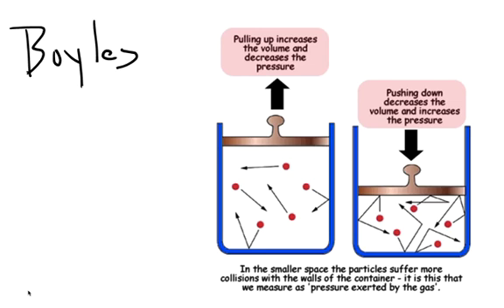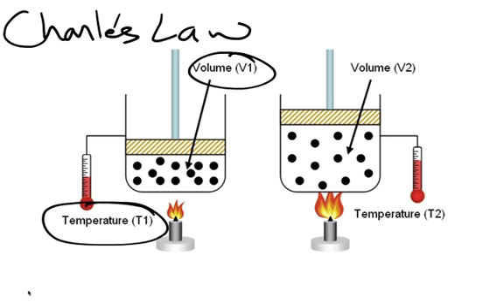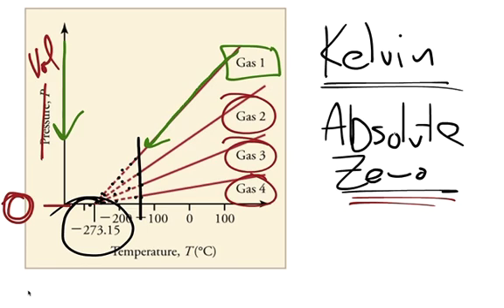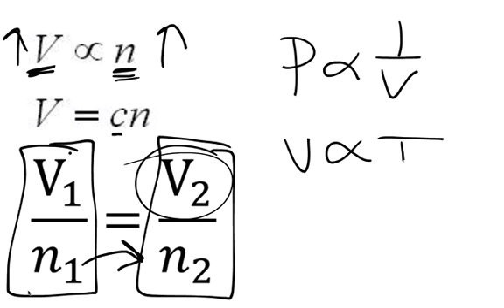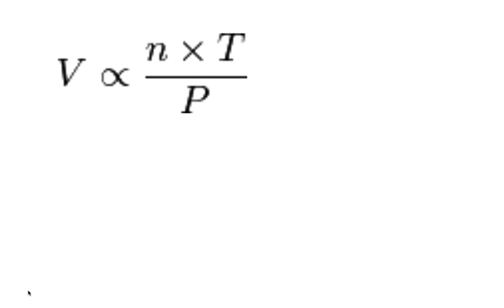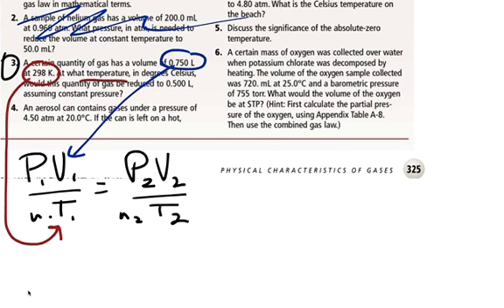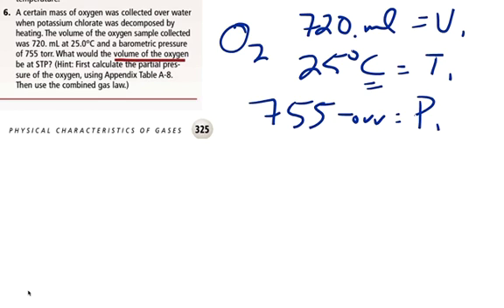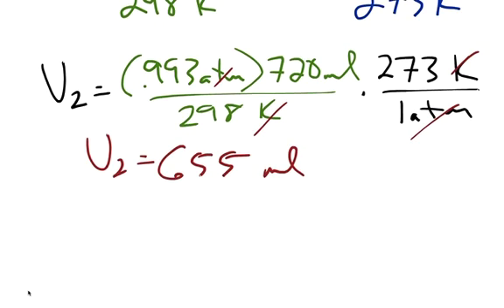10 3 part 1 Gas Laws